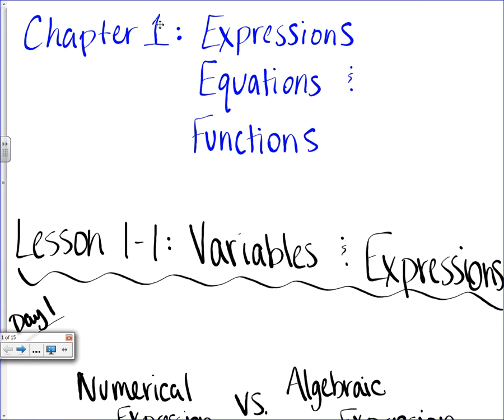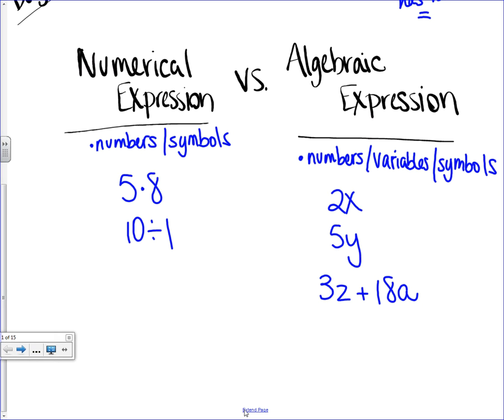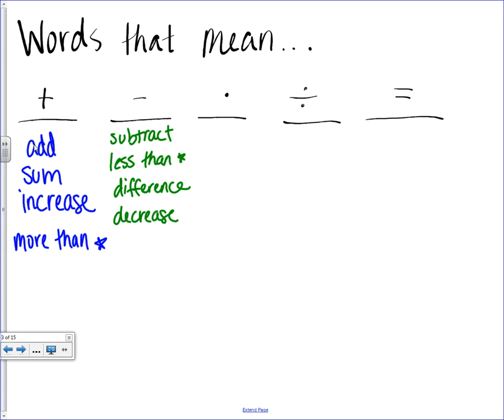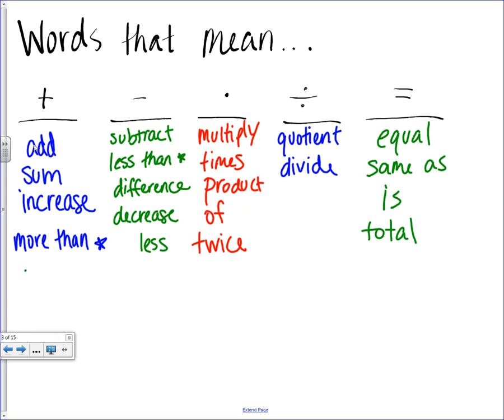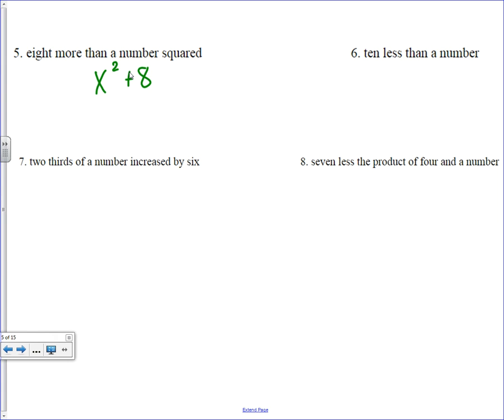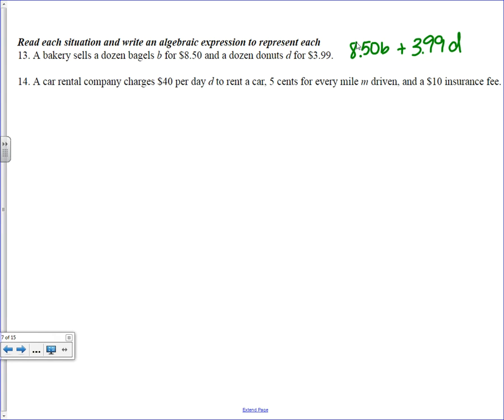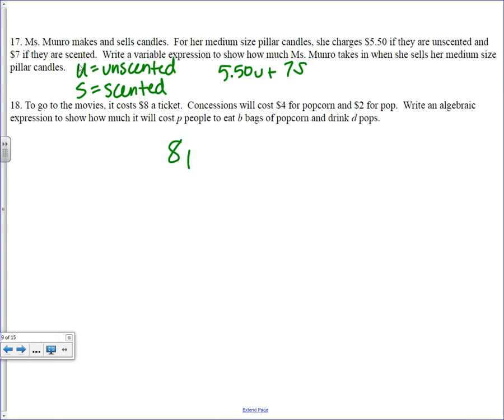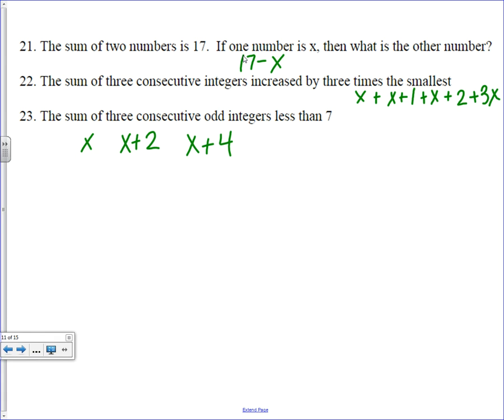Honors Algebra Lesson 1-1 Day 1 Sept 4